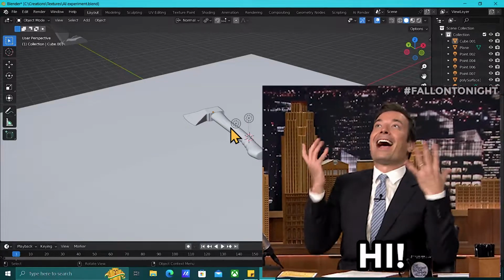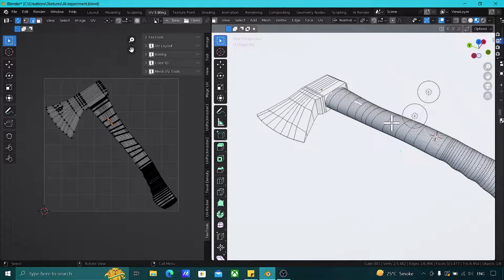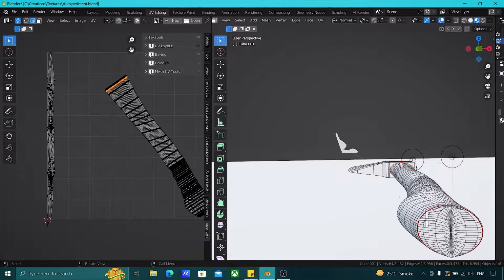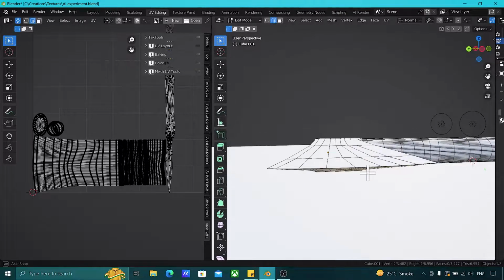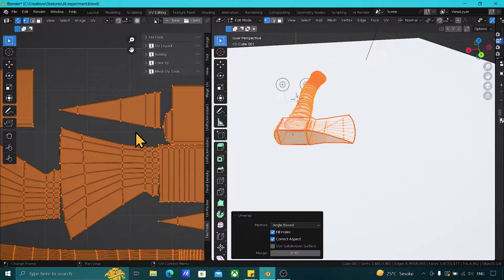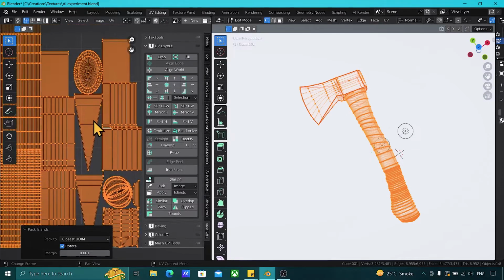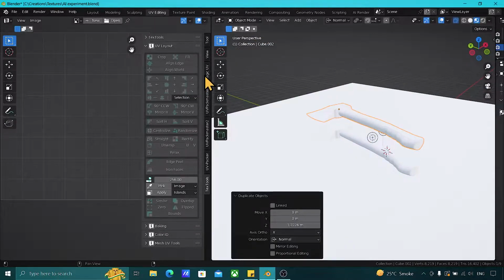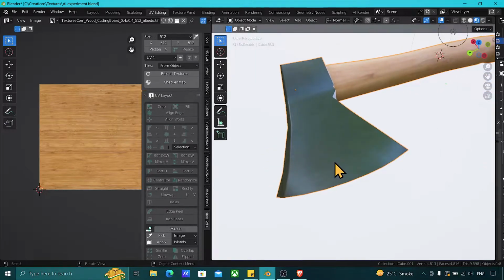UV Unwrapping blender part 2/3 | UV unwrapping for beginners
In this tutorial, we have covered the basics of UV unwrapping and related concepts like UV packing, UV overlapping, Tex tools  and other important details that are important for you to proceed with texture unwrapping of objects in blender.

Make sure to stick through the series and practice along.

The version of blender used @Blender 3.3

The rules will be applicable in every version of blender.

Happy learning, Happy Creating